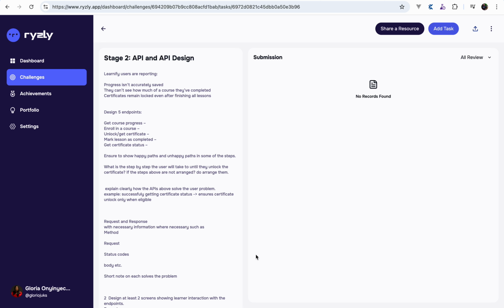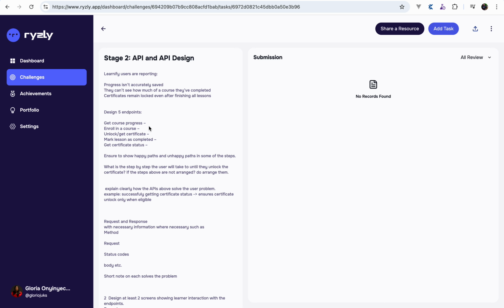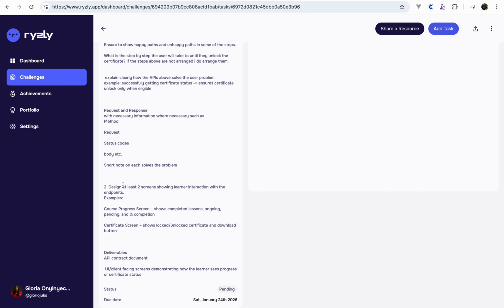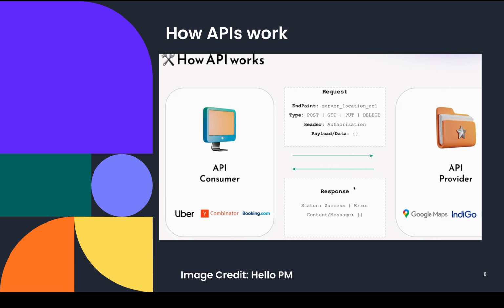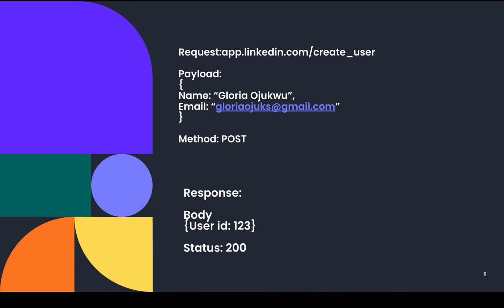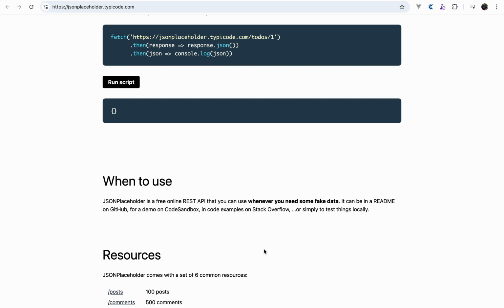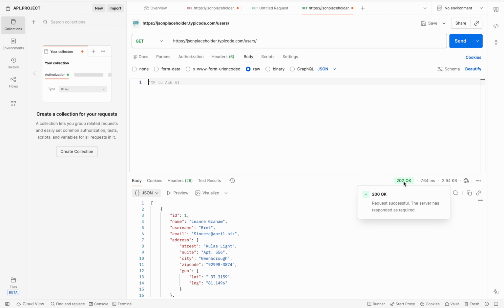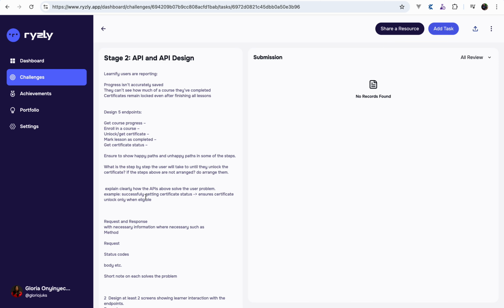Stage 2: Learnify